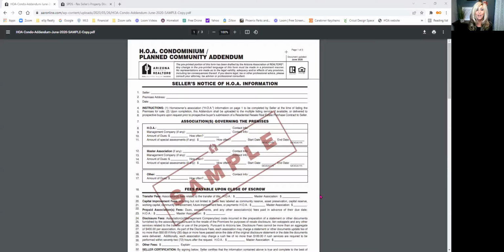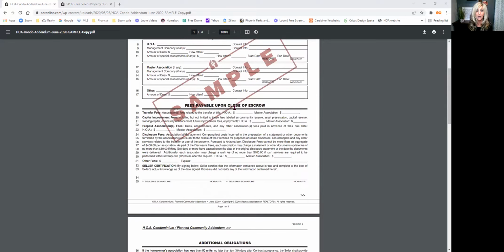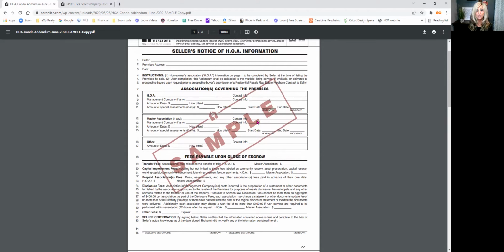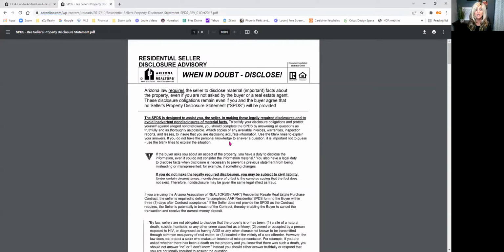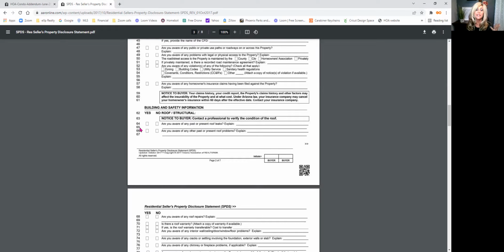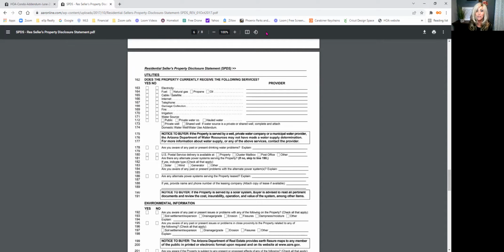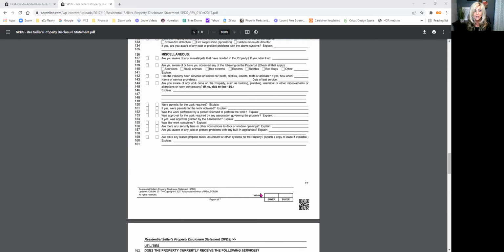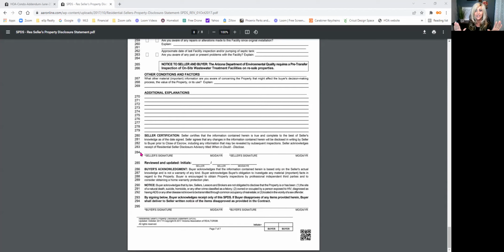Introducing Lindsay Hayes, you're personal transaction manager!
You will be receiving an email shortly from the wonderful Lindsay Hayes introducing herself and asking for a few documents to get your ready for sale.

Lindsay will be the glue that keeps all our documents together to be sure we are compliant throughout the transaction. When you see an email from her, please respond accordingly and with urgency. She is here to keep us all on track to ensure this part of your sale goes smoothly.

Today we need the following documents:
HOA Addendum completed by you
Seller Property Disclosure Statement
Insurance Claims History Report

Sheryl Willis
GoArizonaRealEstate.com
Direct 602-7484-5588